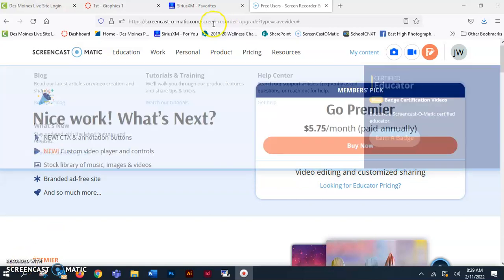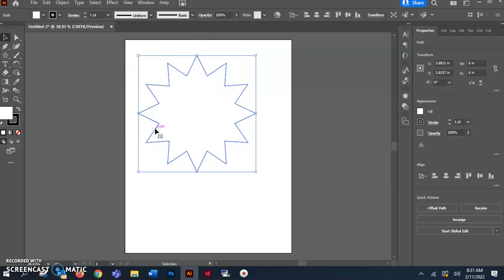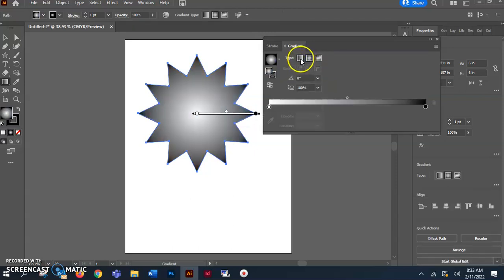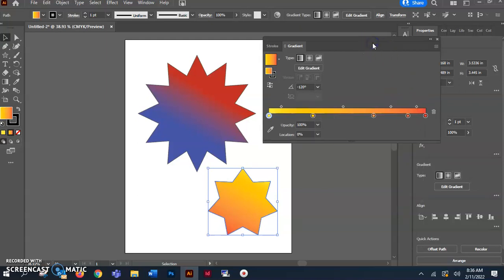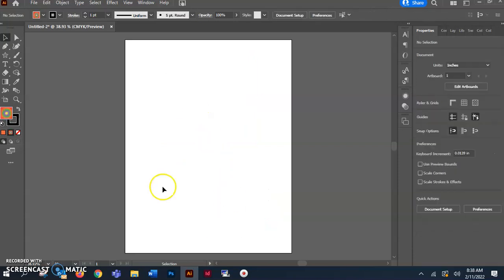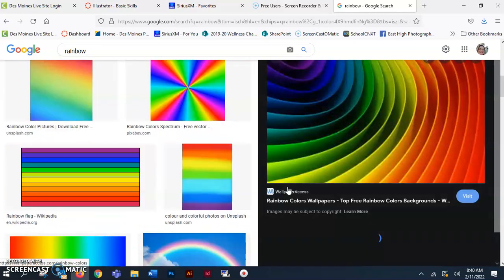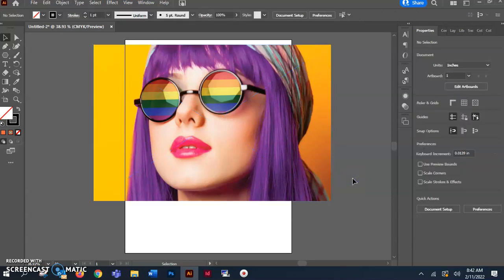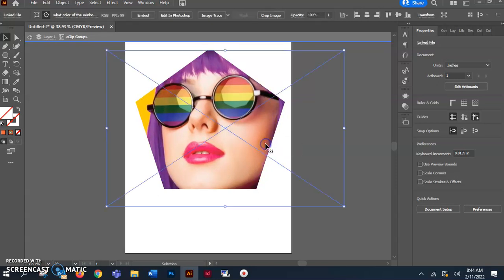Shapes + Gradient + Clipping Mask